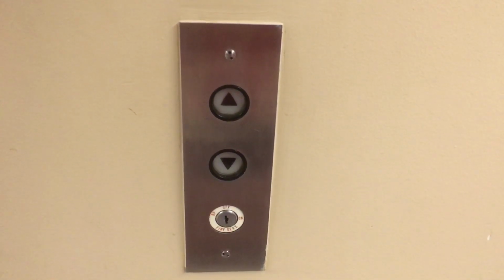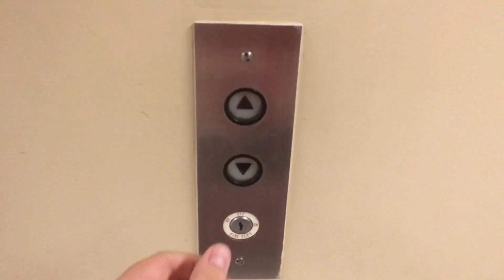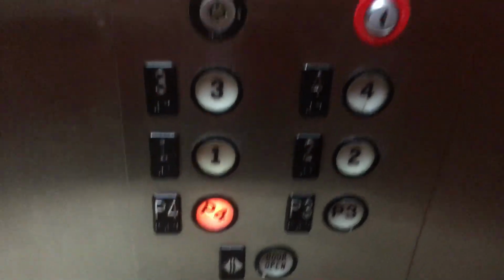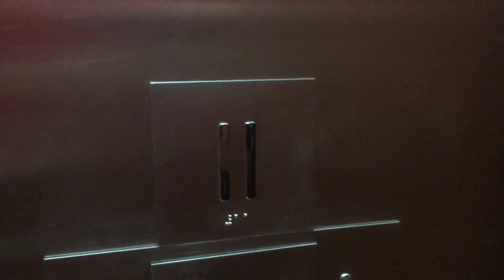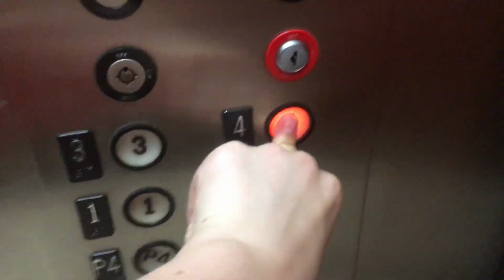80s Westinghouse hydraulic elevators - Trimont Plaza - Duquesne Heights, Pittsburgh, PA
UPDATE - 2024: Sadly all of the elevators here are currently being modernized by Otis.

This is a pretty nice pair of some 80s Westinghouse with and EPCO CL fixtures. The best part's the dinner-bell! These have an annoying floor buzzer though. These are in 1 of the office parts of the building.
Sadly I couldn't access the main tower condo elevators here, as there's security, and there's only 2 condos per floor, with 25 floors.
Installed 1984 .